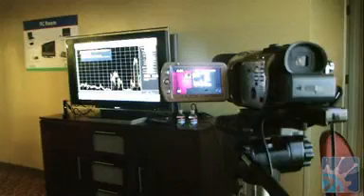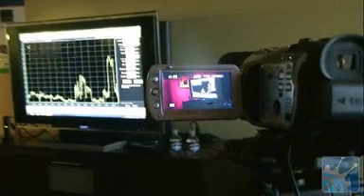Беспроводной HDMI на выставке CES2011, технология WHDI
Редакция besprovodnoe.ru и портал engineeringtv.com представляют видео с выставки CES2011: демонстрируется беспроводное видео и звук от портативного компьютера, планшета, смартфона на телевизор FullHD.